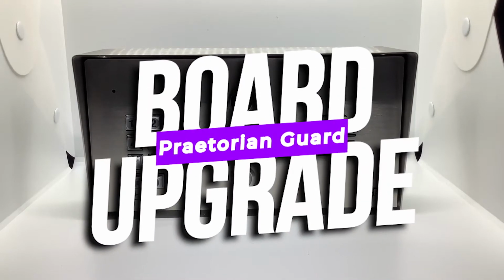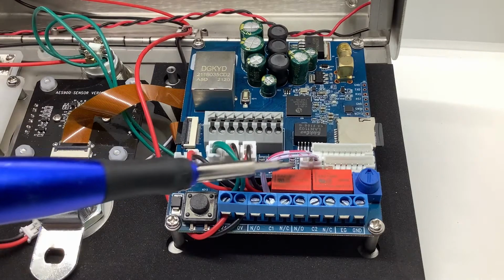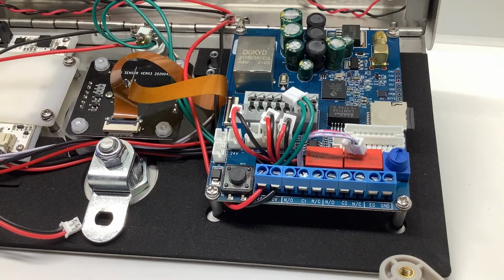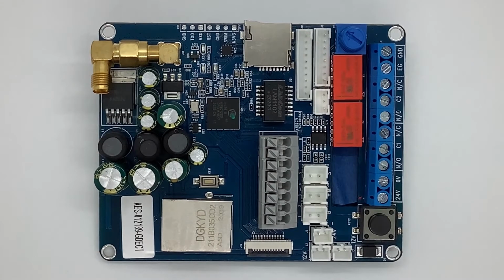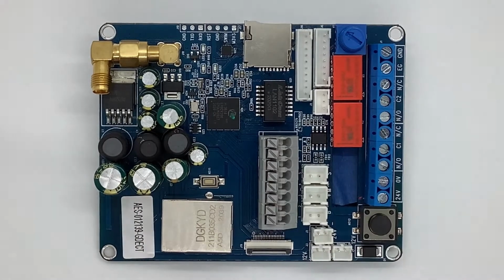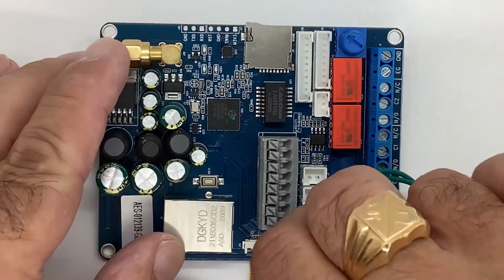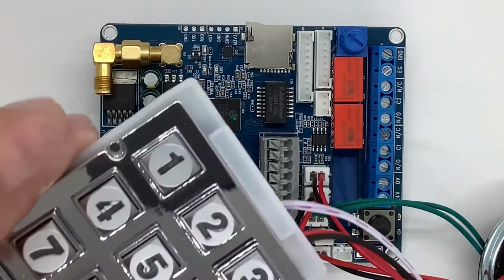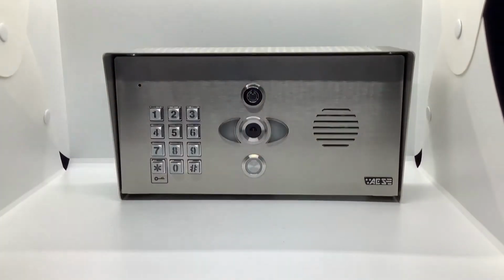Praetorian Guard Board Upgrade Kit Installation | Available NOW from AES Global!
Sal Di Primo takes you through the process of how to upgrade your AES Praetorian Guard intercom.

The process is super simple and considerably less expensive compared to getting an entirely new intercom system installed. Future-proof your property with an upgrade kit now.

If you have any sales or technical queries don't hesitate to get in contact via our website linked below.

for everything AES Global.

We Are Social! | Keep up to date with AES Global on your preferred social pages.